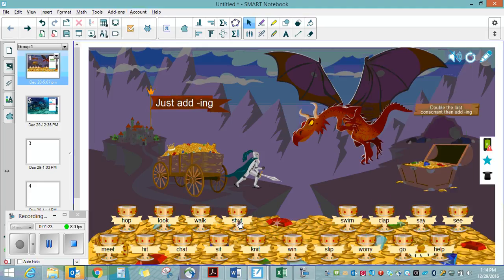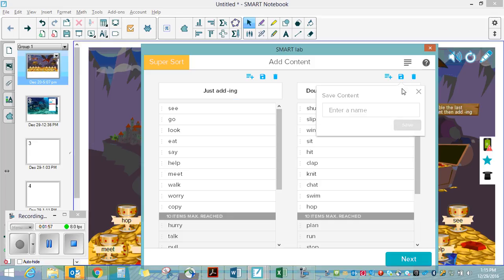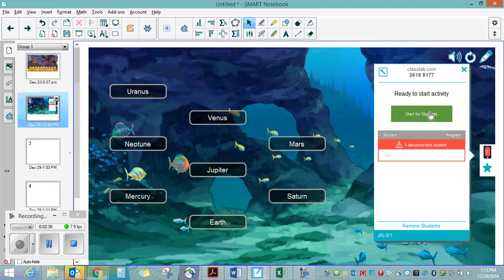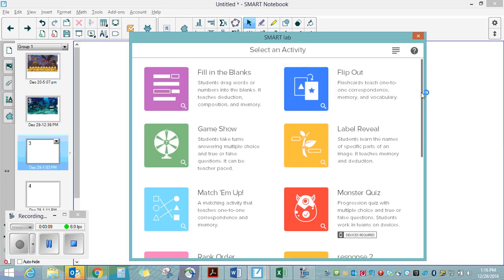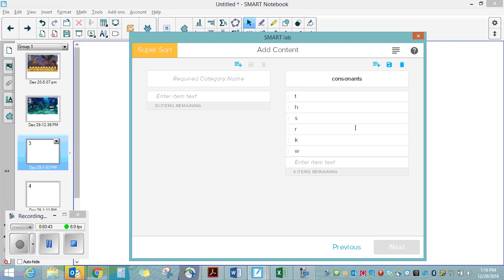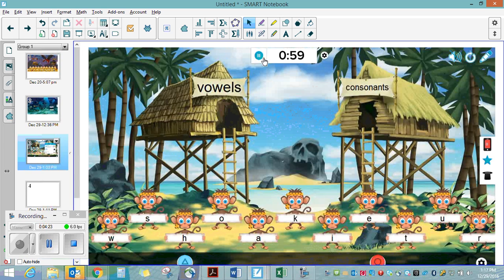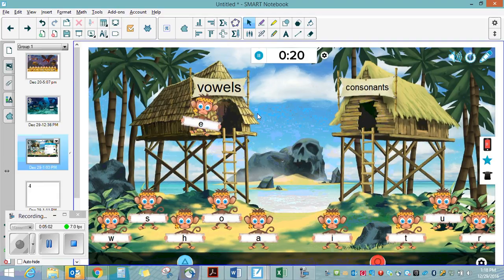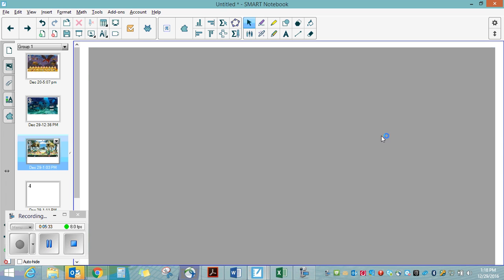LAB overview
Lesson Activity Builder (LAB) overview

Make sure to watch Signing in first or this will not work.

Classlab.com
Three step process
1. choose activity type
2. add content (from list or original)
3. bells and whistles